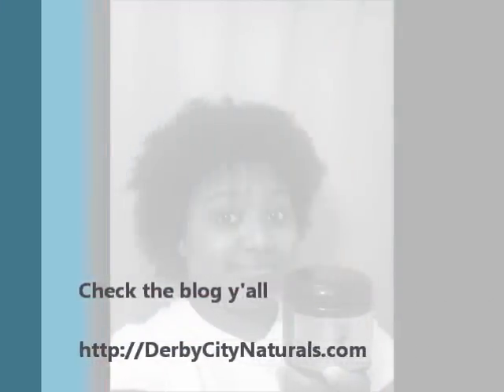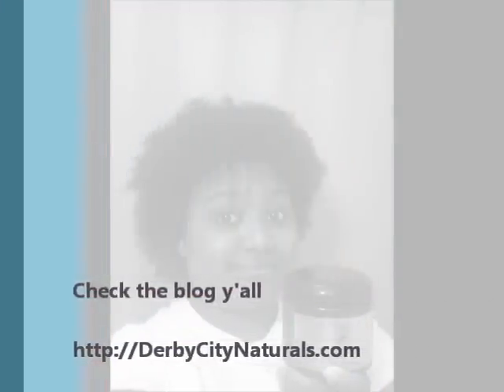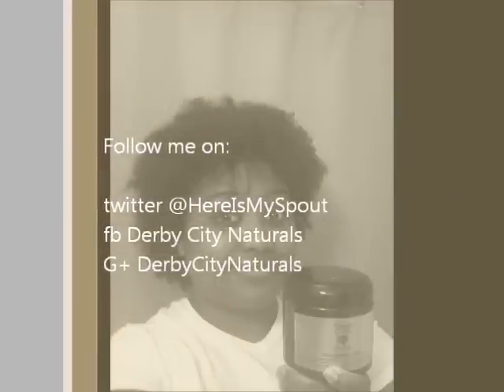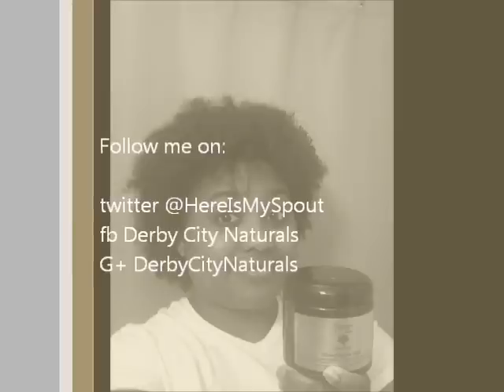18~Komaza Care Olive Moisture Mask Product Review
My review for Komaza Care Olive Moisture Mask as a deep conditioner.